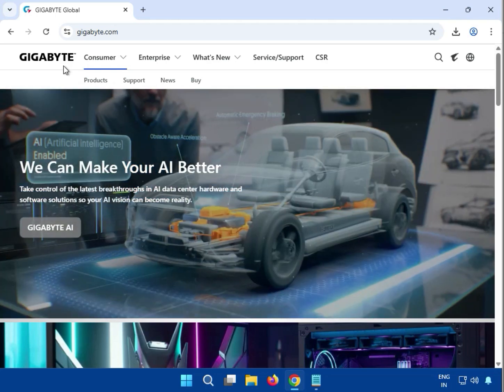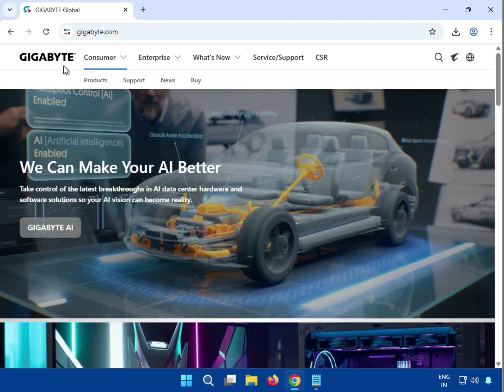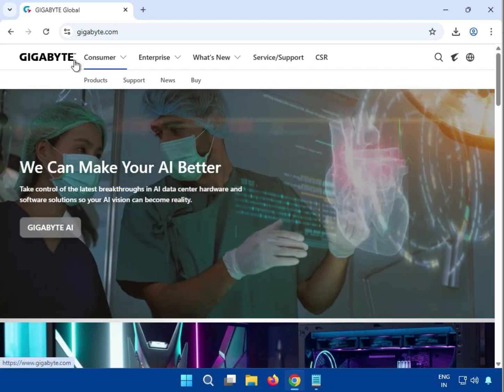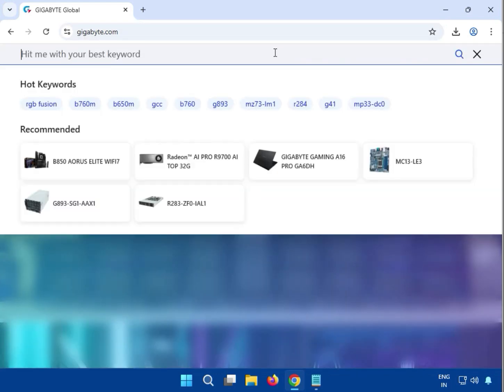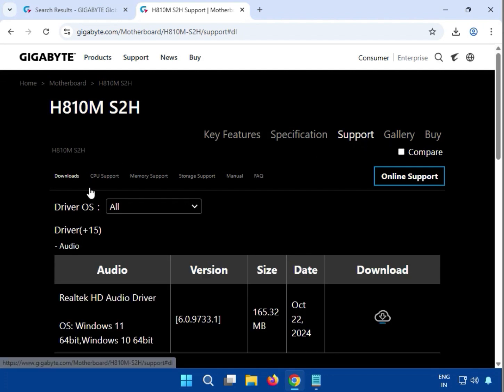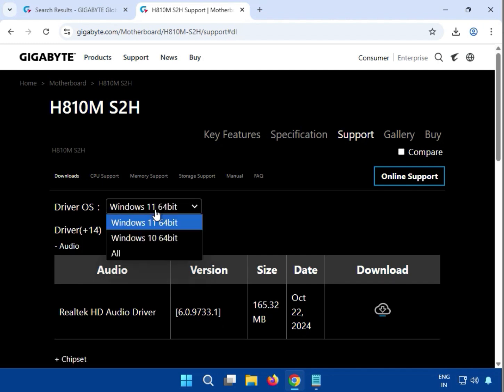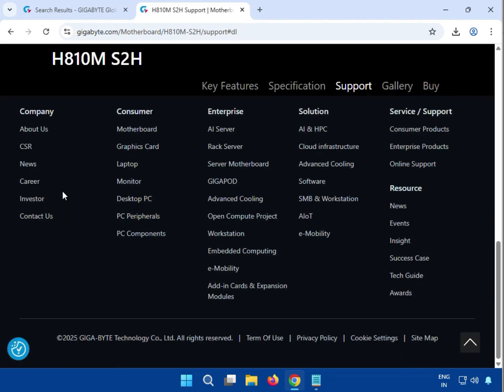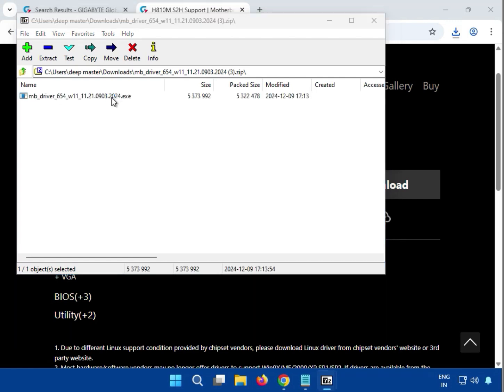Install LAN Driver for Gigabyte H810M S2H (Windows 10/11)